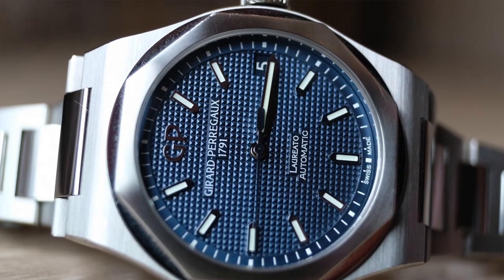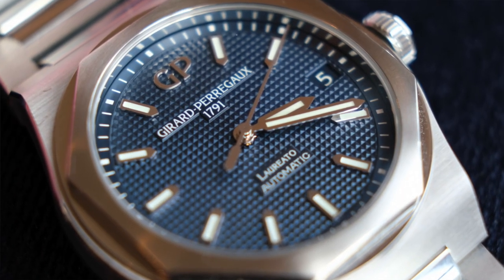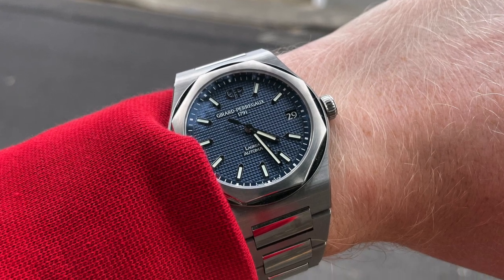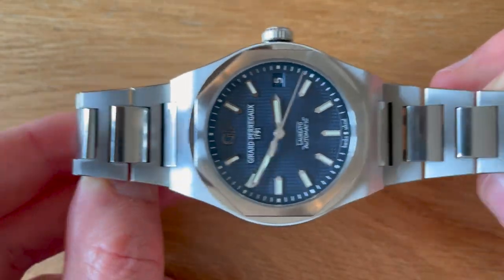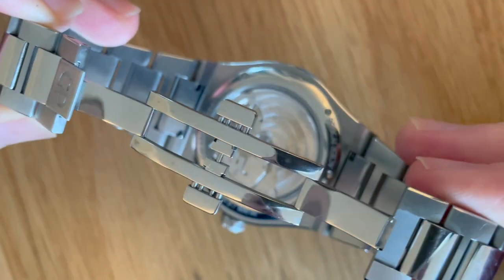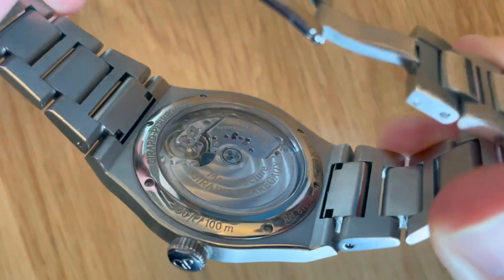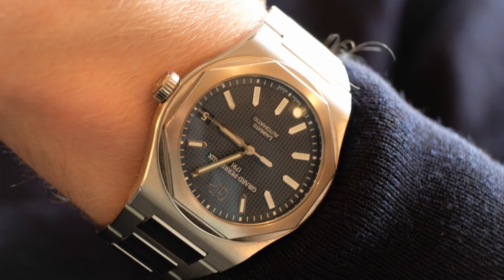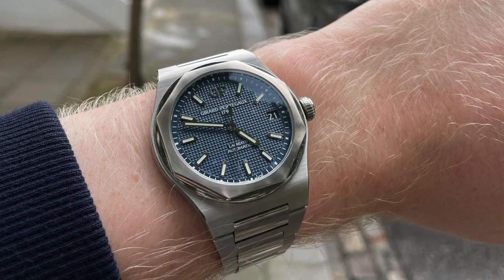Girard Perregaux Laureato 42mm blue review - would you pick this over a Rolex?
This week we take a look at the Girard Perregaux Laureato 42mm with blue dial. A watch that until recently was fairly easy to purchase, and was available on the secondary market for less than most Rolexes. But is it better?